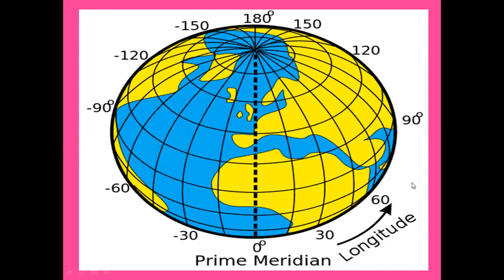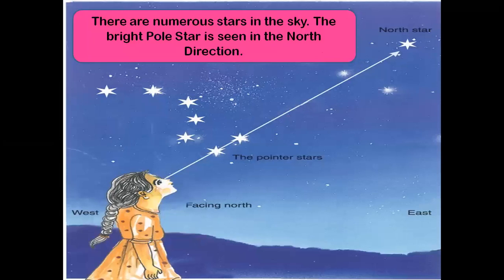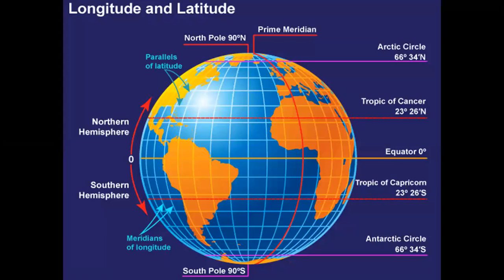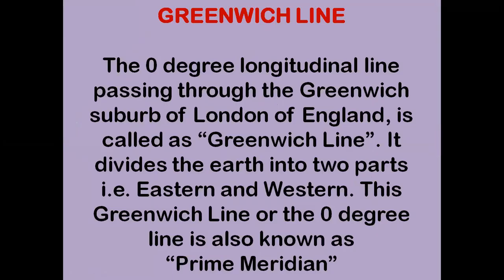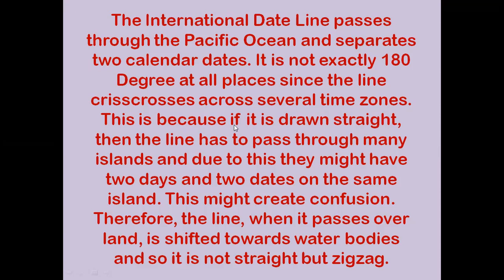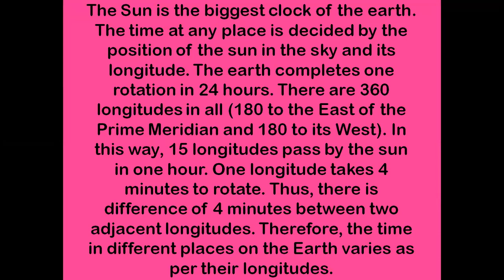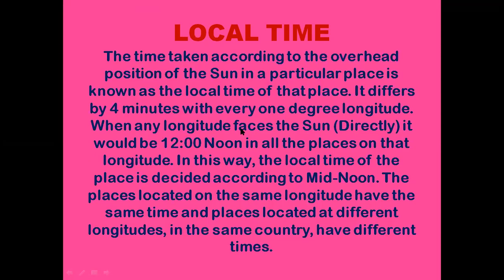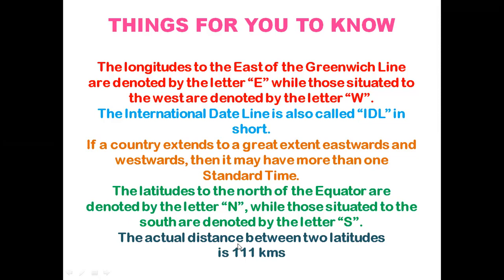STD 7 SOCIAL SCIENCE LESSON 5 (GSEB)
LOCATION AND TIME